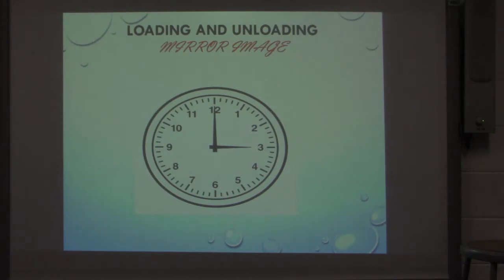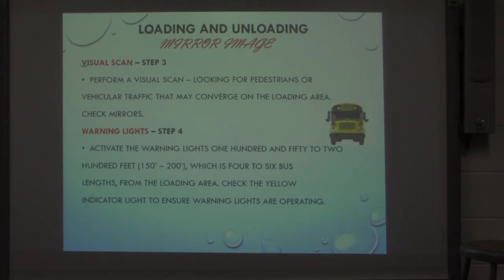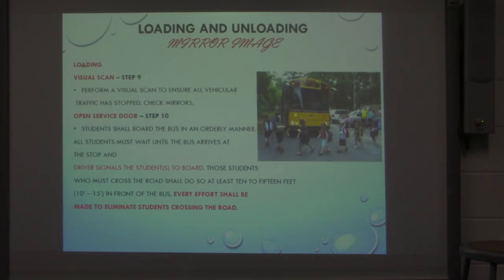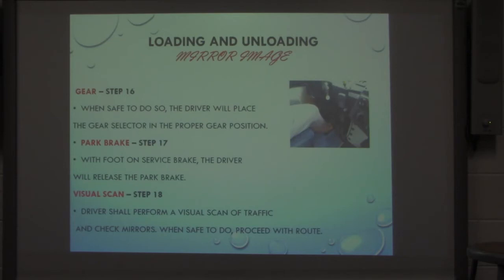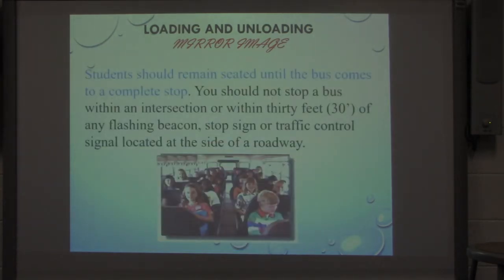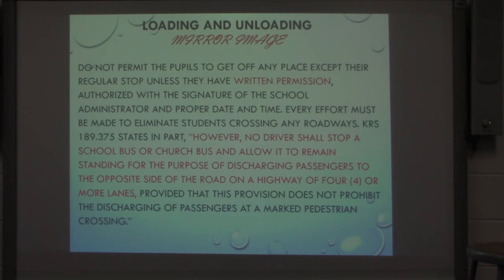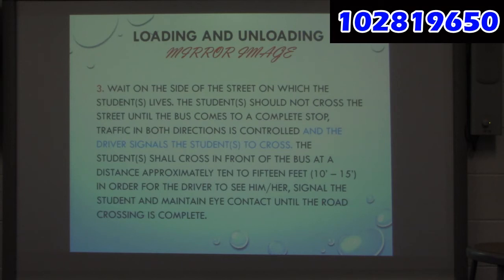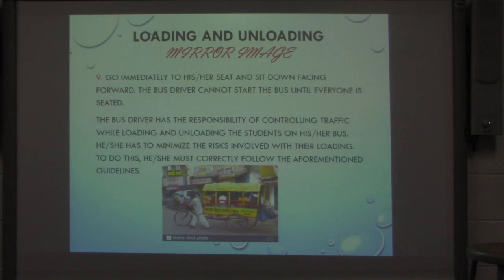8 Hour Updates 2020 21 Part 9 Loading and Unloading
Theresia Jones, Driver Trainer, provides training on Loading and Unloading.